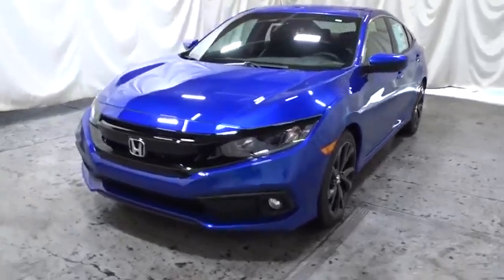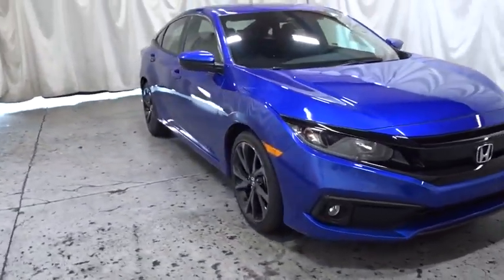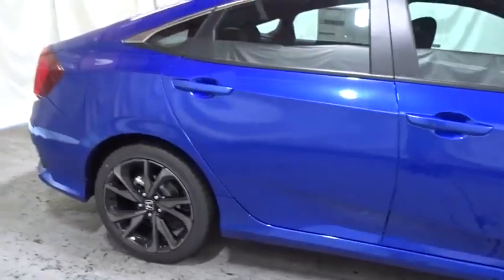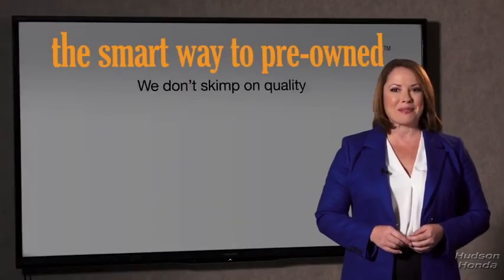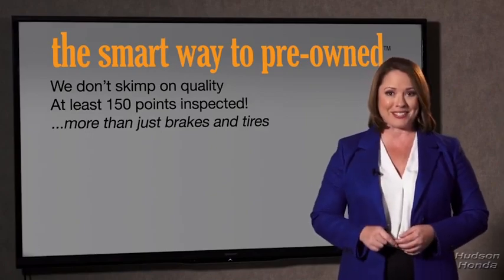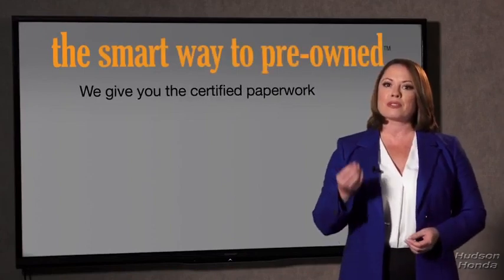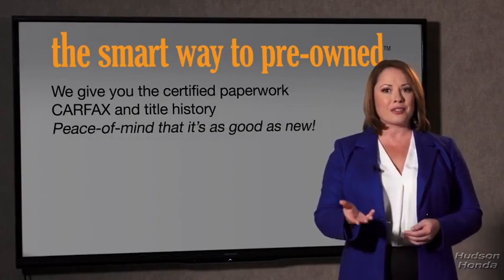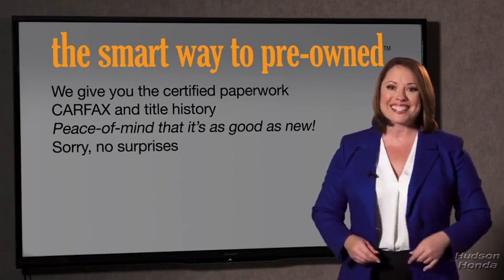2021 Honda Civic_Sedan Hudson, West New York, Jersey City, Tenafly, Paramus, NJ H2MH525770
BLUE New 2021 Honda Civic_Sedan available in Hudson, New Jersey at Hudson Honda. Servicing the West New York, Jersey City, Tenafly, Paramus, NJ area.

Hudson Honda
6608 John F Kennedy Blvd

The Smart Way To Buy! Are you tired of hidden fees and bogus rates ruining your search process? Now theres a way to avoid all of the nonsense. Introducing the smart way to buy from Hudson Honda The advantages of the smart way to buy are endless. There is no pressure throughout your search. You can finally feel at ease when purchasing a car. Since there are no hidden fees there are no surprises or gimmicks revealed when you finally make a decision. Hudson Honda salespeople are direct and value your time so there is no back and forth or confusion. They know its necessary for you to feel comfortable during the buying process and want to be trusted. The smart way to buy is smart for a reason. The team at Hudson Honda does Internet research every day to discover the right price for you. They make sure to look at competitors pricing and numbers from industry experts so you can feel confident that youre getting the best offer possible. The main factors that contribute to your final cost are market value product availability days supply in the market and the product age color and equipment. Its easy to feel secure with the smart way to buy. Why spend more money than you have to? This Honda Civic Sedan will help you keep the extra money youd normally spend on gas. Just what youve been looking for. With quality in mind this vehicle is the perfect addition to take home. This is about the time when youre saying it is too good to be true and let us be the ones to tell you it is absolutely true. The look is unmistakably Honda the smooth contours and cutting-edge technology of this Honda Civic Sedan Sport will definitely turn heads.